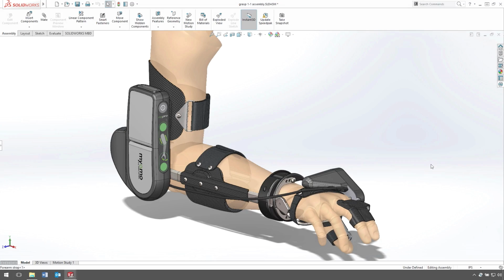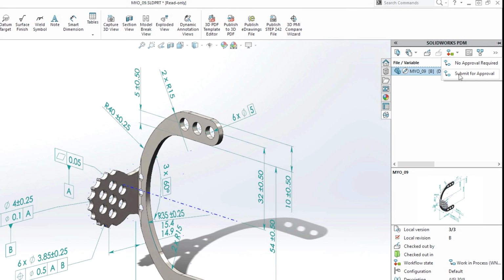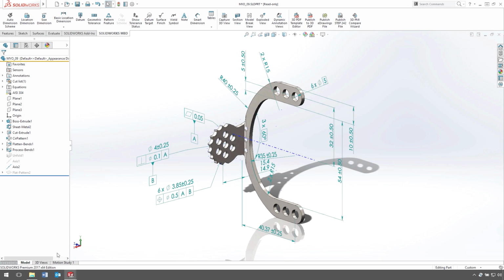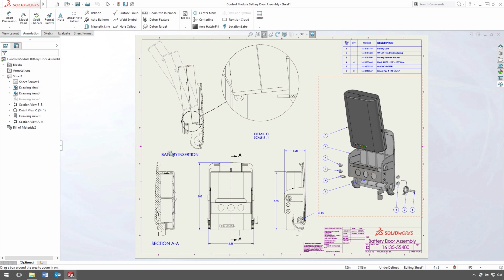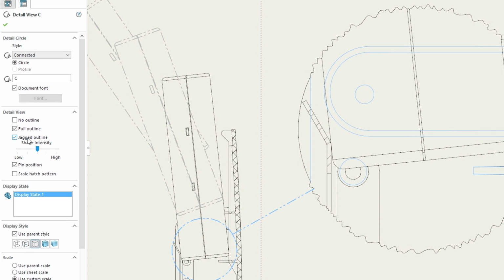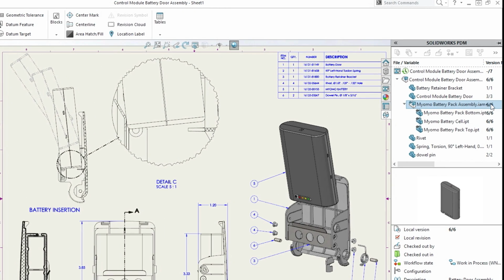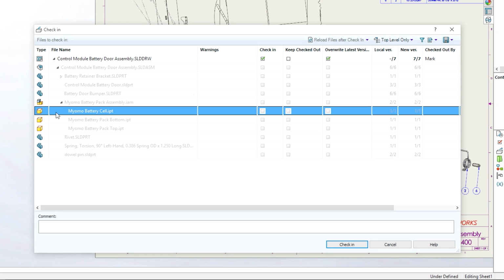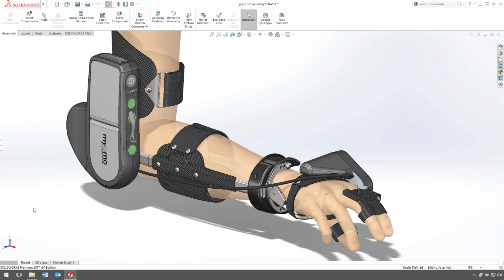SOLIDWORKS PDM 2017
SOLIDWORKS PDM 2017. SOLIDWORKS PDM for 2017 helps you get design data under control and ensure that everyone always has the right version to substantially improve the way teams manage and collaborate on design.

Visit our launch page to explore the more than 200 new user-driven features in SOLIDWORKS 2017